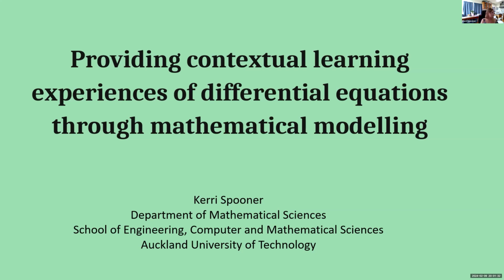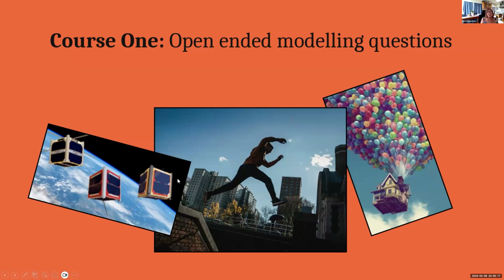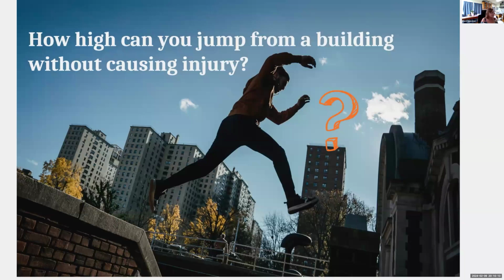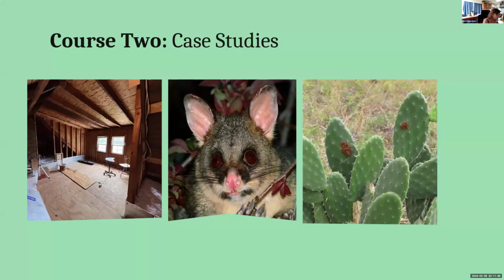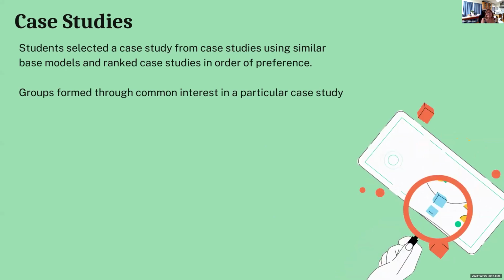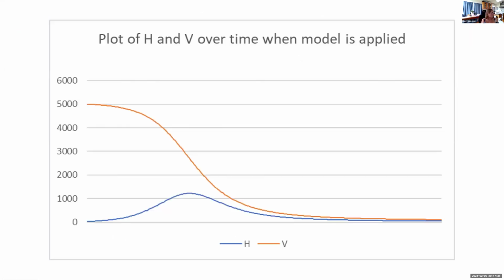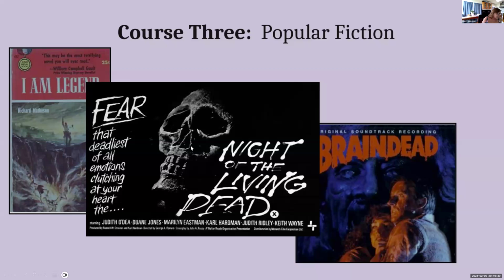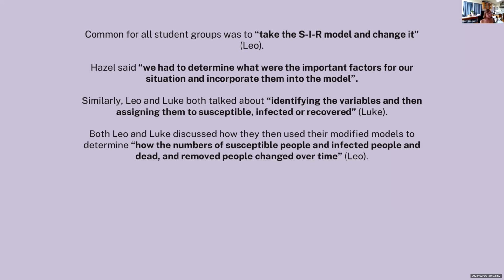Providing a Contextual Learning Experience of Differential Equations Through Mathematical Modelling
Kerri Spooner, Auckland University of Technology, Auckland NEW ZEALAND

Abstract: Mathematical modelling provides useful insights into real-world problems and is a valued activity across many disciplines, including biology, computer science, and engineering. Differential equations are a valuable tool used in modelling. Modelling provides a way for students to engage with differential equations within a contextual environment. Teaching mathematics in context has the potential of giving students something to anchor the mathematics to and hence act as cognitive roots (Blomhøj, 2019). In light of this, how can lecturers use mathematical modelling to give students a contextual learning experiences of differential equations?

A New Zealand study was carried out involving three case studies. Each case study compromised of a mathematical modelling course, lecturer participant, and student participants. Modelling examples and activities that involved differential equations were part of all course content. In this presentation I will present information on each course, the main modelling activities each course used, and examples of students’ use of differential equations for these activities. Detailed Schedules discovered into the common practices of the three lecturers in regard to using mathematical modelling to teach differential equations will also be shared.